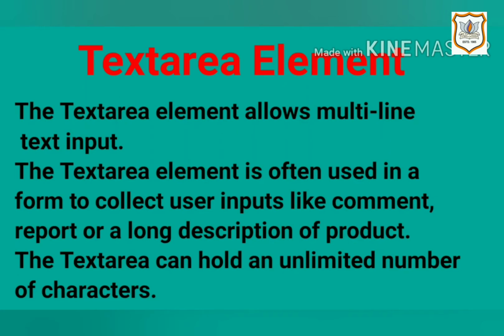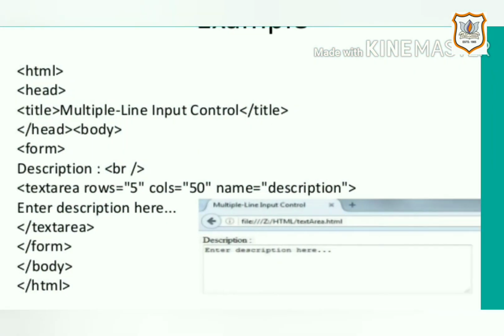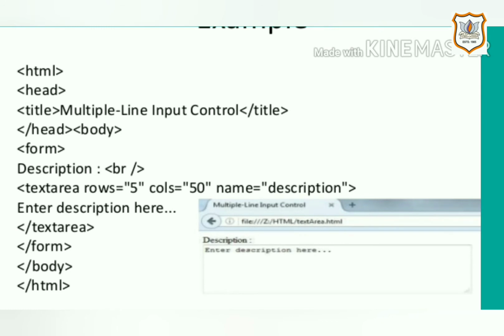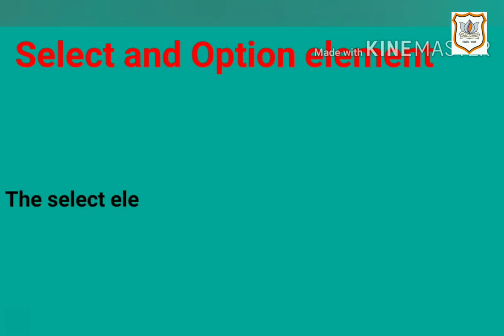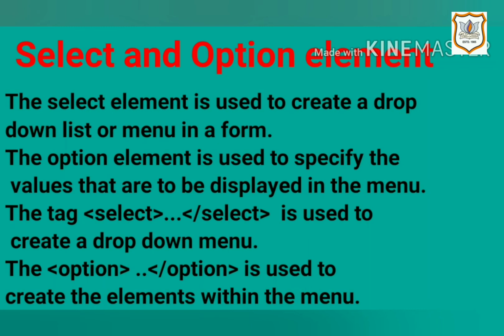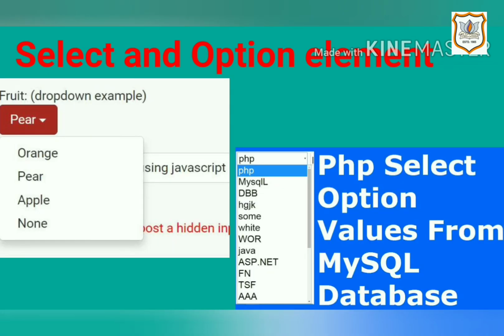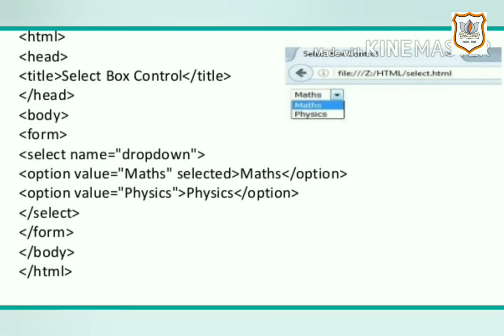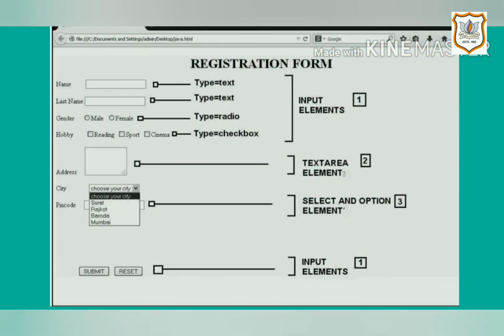STD XII Computer Ch - 1 ( Continued )